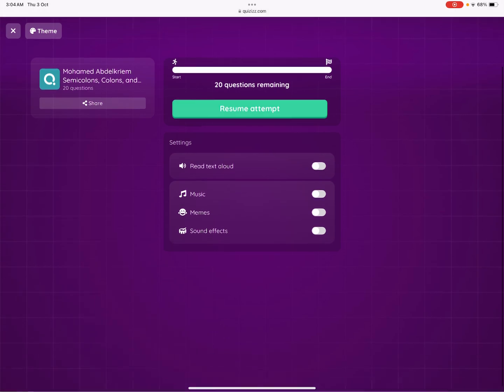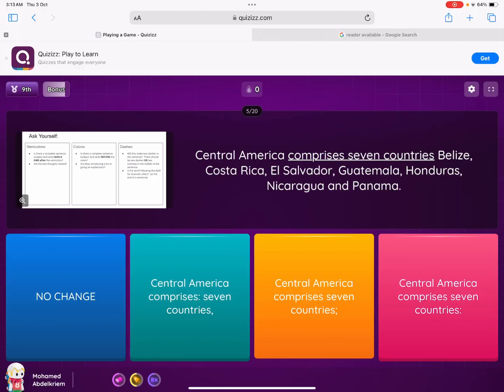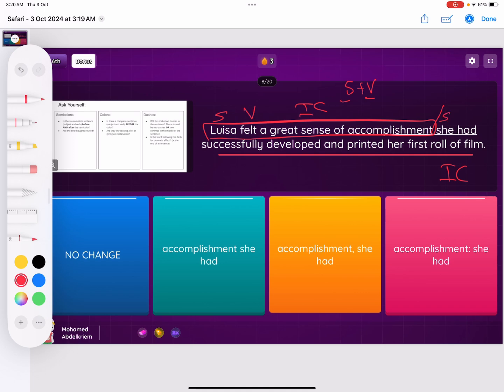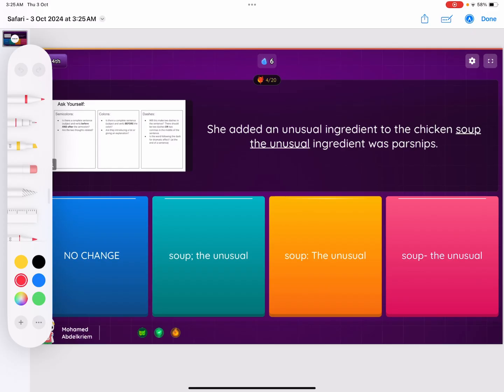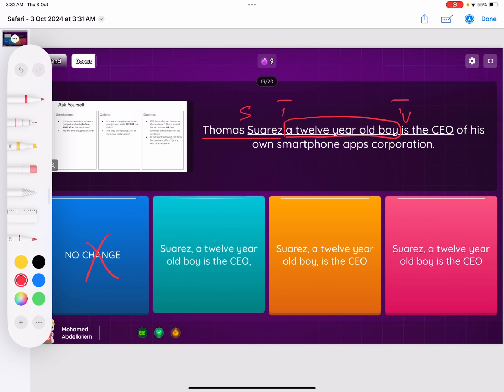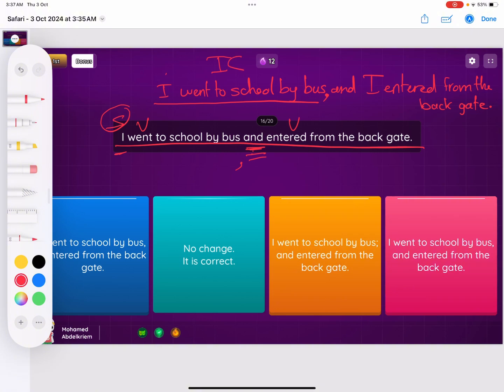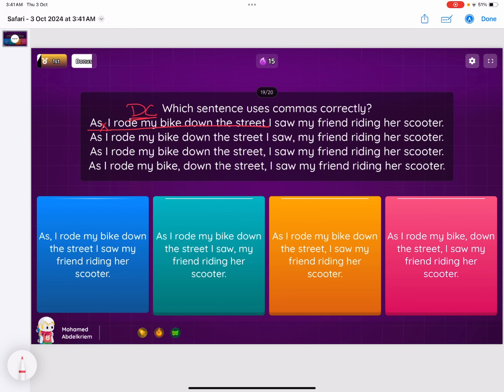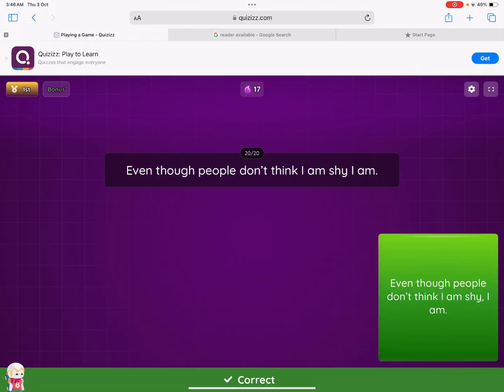English Checkpoint 8 Advanced Punctuation Practice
Full courses for IGCSE, Checkpoint, Egyptian Baccalaureate, American Diploma (SAT, ACT, EST) and English from zero, with notes, practice tests and model answers. 100% free.
موقع مجاني للمذاكرة: كورسات كاملة وامتحانات بالإجابات – ببلاش.

English Checkpoint 8 Advanced Punctuation Practice:\lcome to our English Checkpoint 8 Advanced Punctuation Practice video! In this session, we dive into essential punctuation rules that will help you excel in your English exams. We'll cover tricky punctuation marks like semicolons, colons, dashes, parentheses, and more. Each topic is explained clearly with examples and practice questions designed to improve your skills. Whether you're preparing for your Checkpoint exams or just want to boost your punctuation knowledge, this video is perfect for Year 8 students looking for that extra edge in their writing. Let's master punctuation together!"